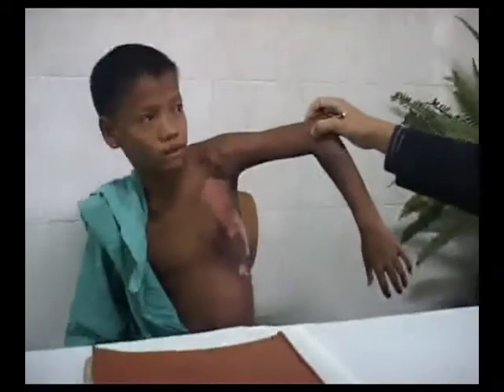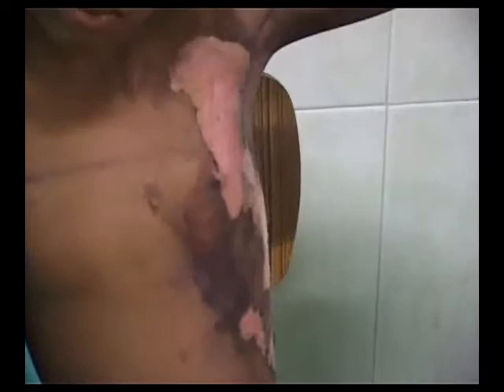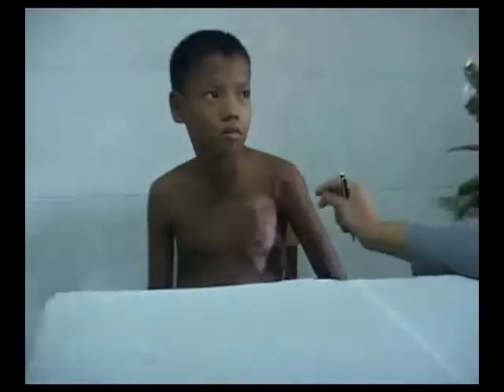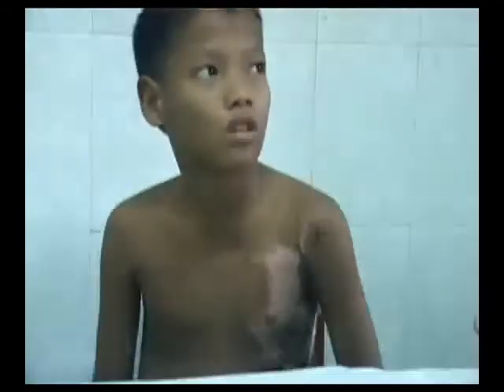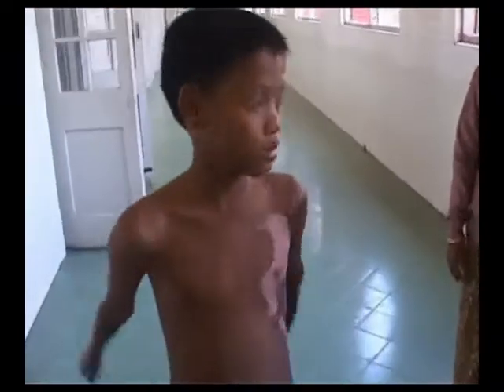Sonotron Therapy On A Burnt Boy - Part 2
This video shows the rapid therapeutic effects of Sonotron Therapy on burns. No cream or lotion was applied on the wounds. No antibiotics were given. The treatment was non-invasive and has no side effects. Besides, it gives excellent patient satisfaction.